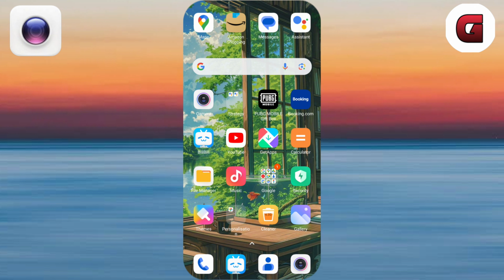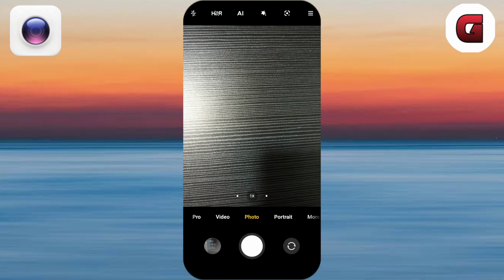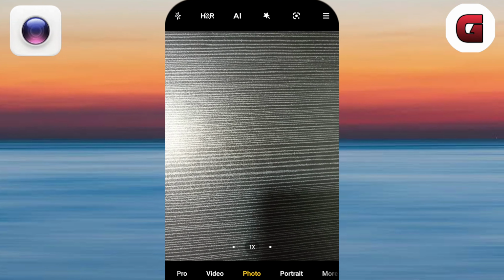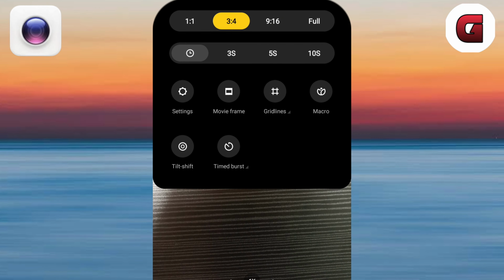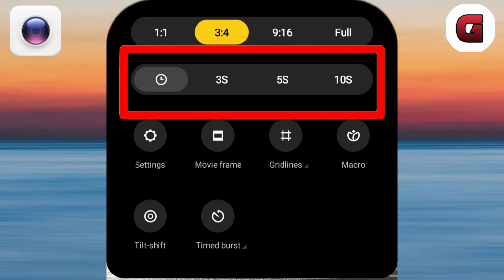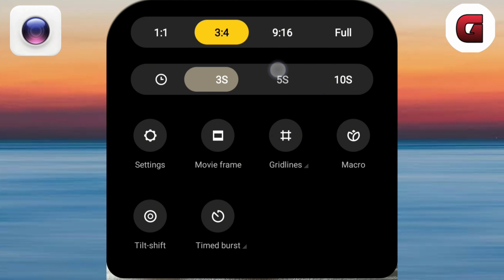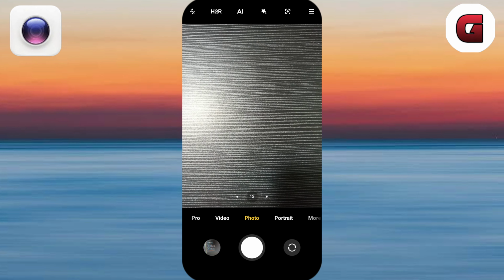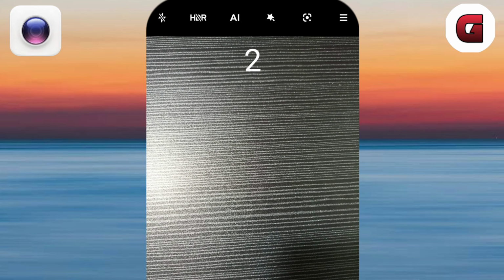How to Enable Your Camera Countdown Timer on Android (2024)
Learn how to turn on the camera countdown of your phone  in this quick tutorial video.